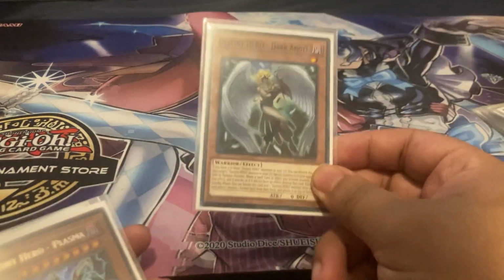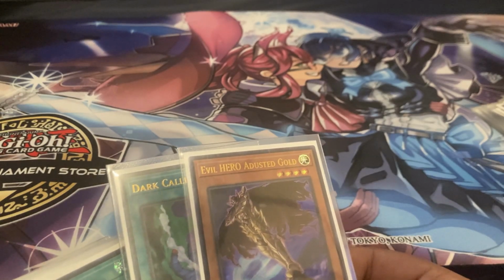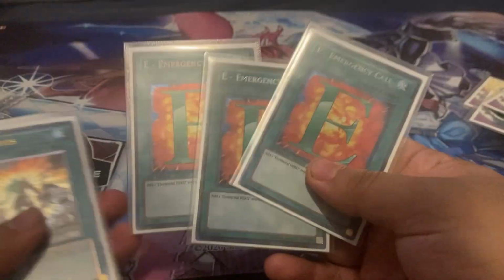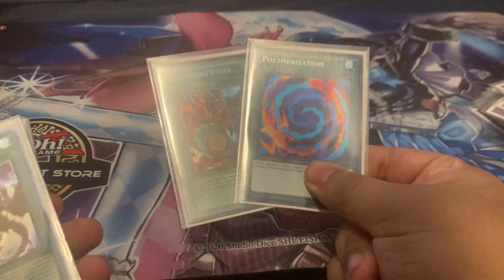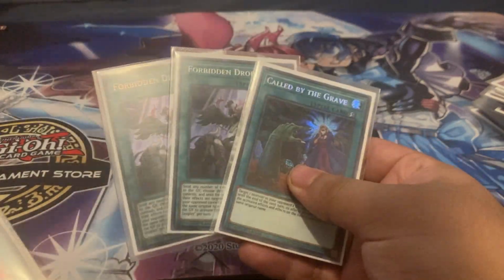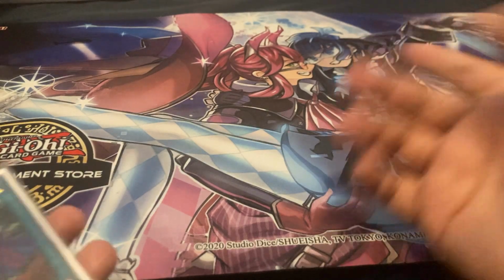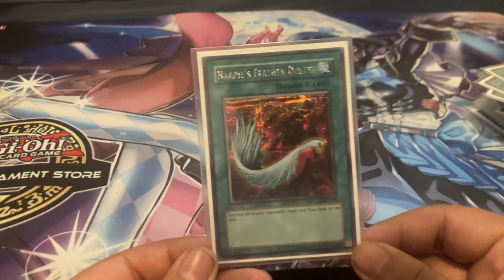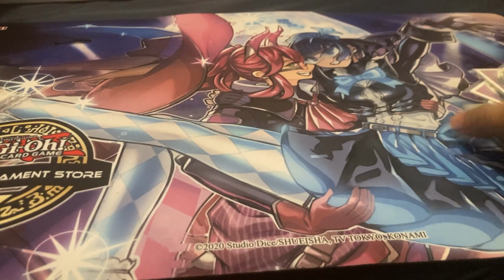Quick HERO DECK PROFILE for a Tier 0 Format!!!!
Hey guys, I really hope you enjoy the deck profile I really think that its a solid deck, let me know what you guys think!! this one's for the people ratios and just look at the cards, here's the one with the explinations